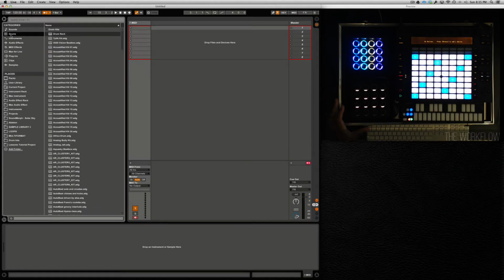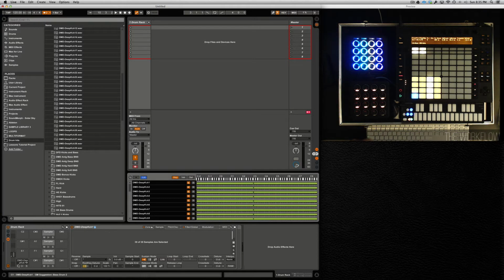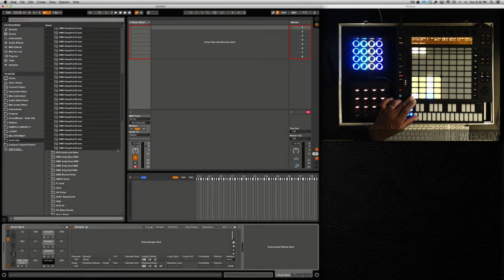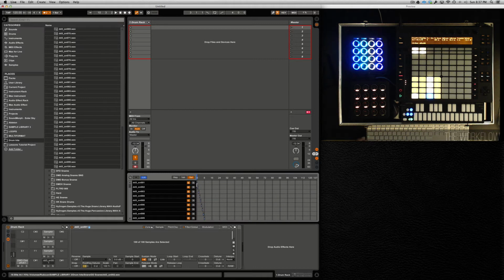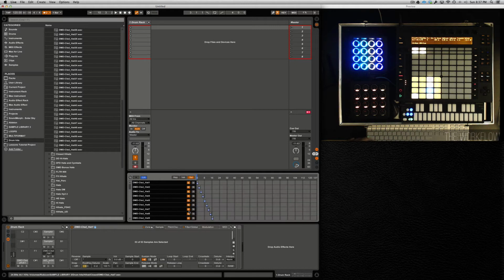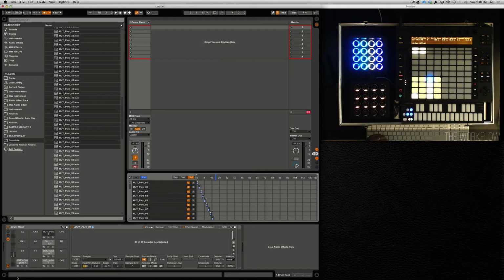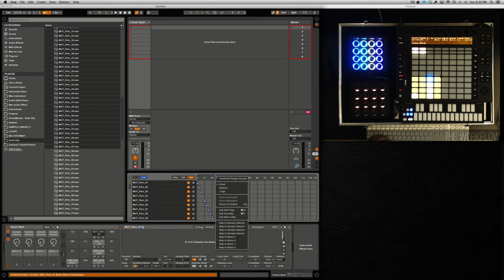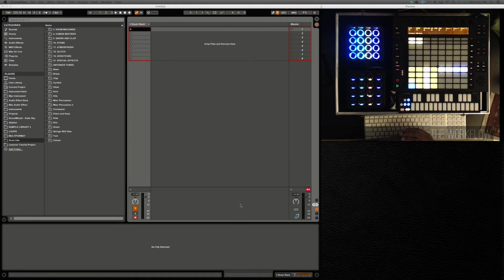THE WORKFLOW #2 Building the Drum Rack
This is the first from a series that will focus on developing an interactive controller based Musical production environment.
This workflow is based on "The Last Drum Rack" Tutorial by  Dubspot Instructor and sound programmer-extraordinaire Chris Petti.